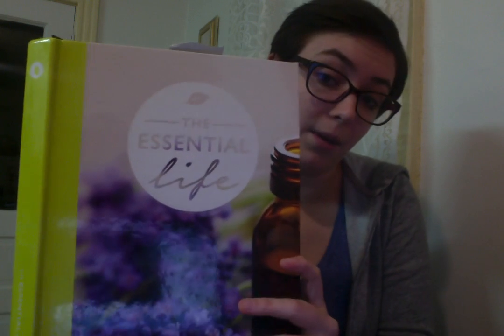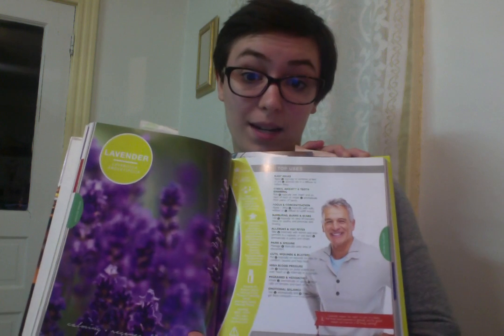doTERRA Lavender!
More about Lavender, one of the top 10 oils and many of our favorites :)